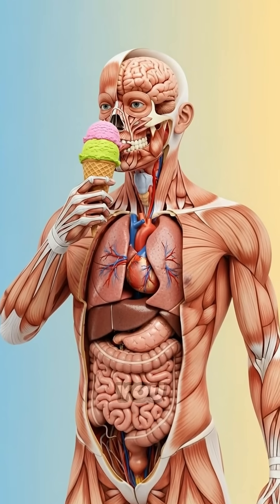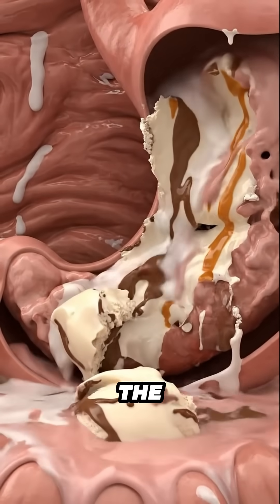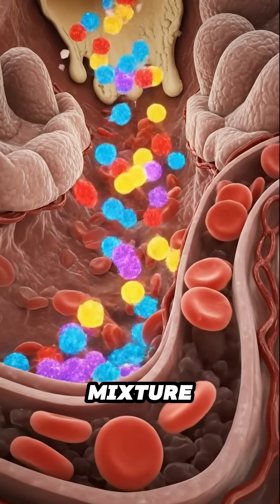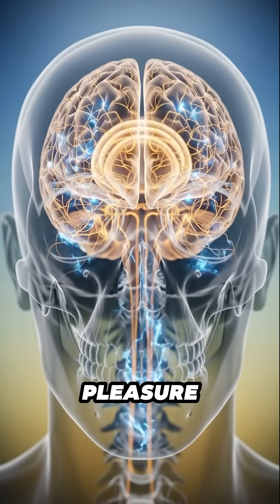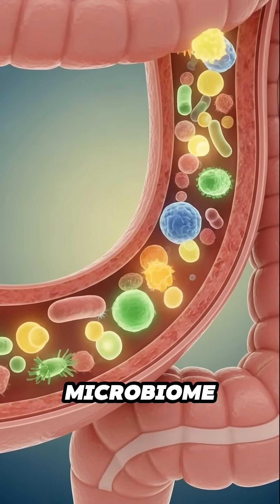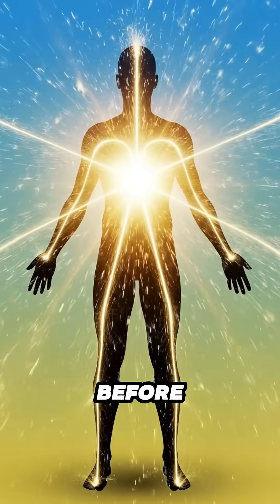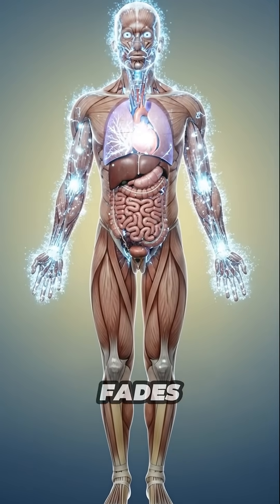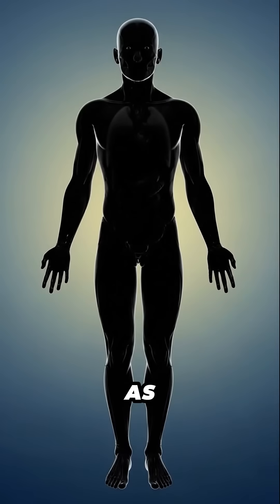What Ice Cream Actually Does to Your Body 🤯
Ever wonder what happens after the first bite? This animated short shows the entire journey of ice cream through your body.

From the second it hits your tongue, your brain's pleasure centers light up. But then, the stomach, bloodstream, and microbiome have to manage the "sugar spike," leading to the inevitable energy crash.

Want to create faceless videos like this on any topic in 5 minutes? Use any of the following below:

Always consult with your physician or a qualified healthcare provider before starting any new diet, treatment, or exercise program, especially if you have an existing medical condition or are taking medication. If you suspect you have a health problem, please seek medical attention immediately.

Before beginning any fitness program featured on this channel, we strongly recommend consulting your doctor. You should be in good physical health and understand that participating in any physical activity carries a risk of injury. By choosing to follow any workout routines or advice presented, you acknowledge and accept full responsibility for any injuries or health issues that may result. You agree to participate voluntarily and release Healthyrrific from any and all liability arising from participation.